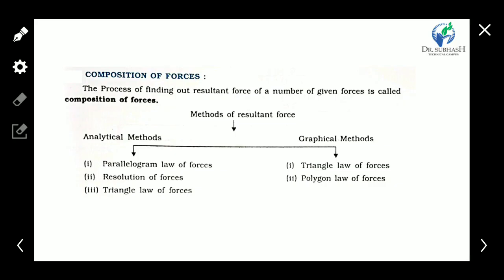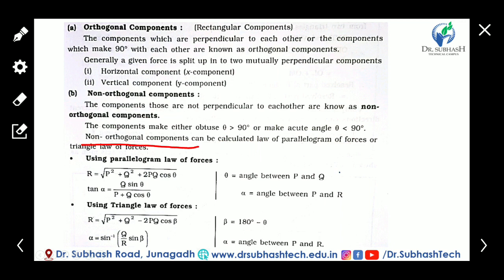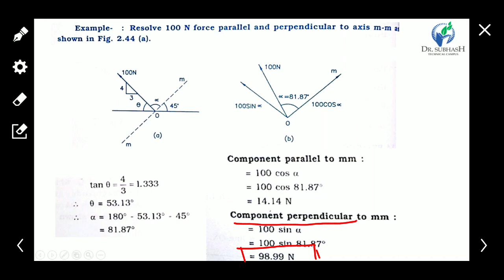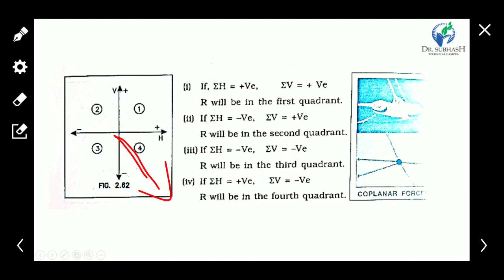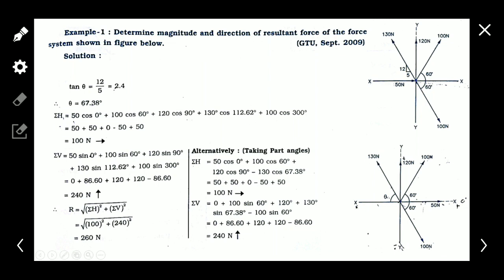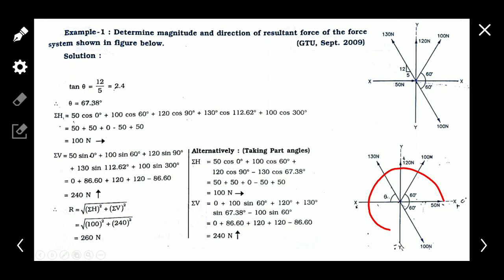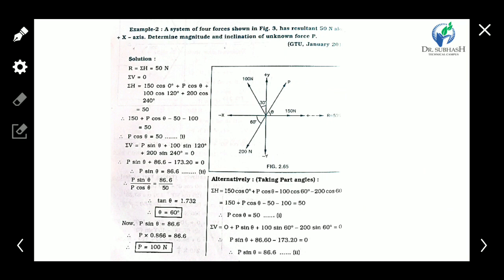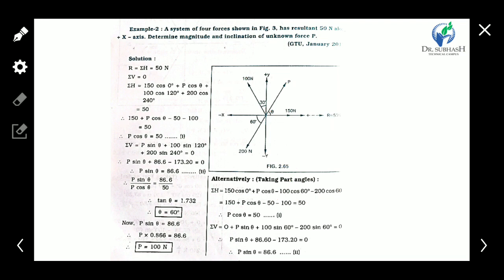Resolution Law of Forces